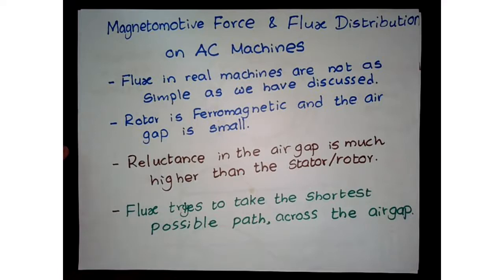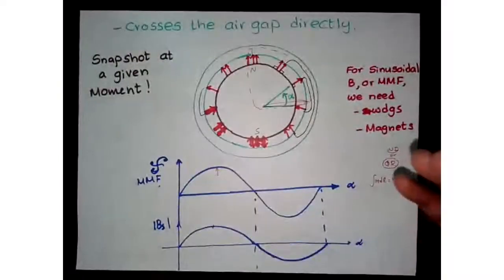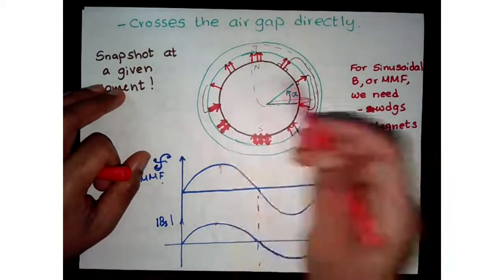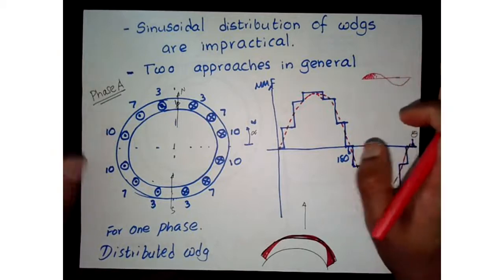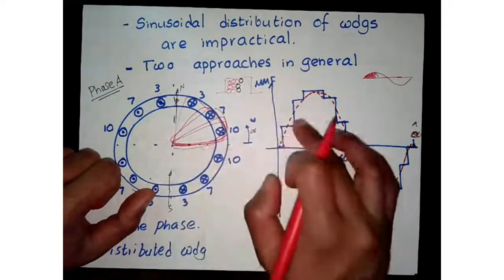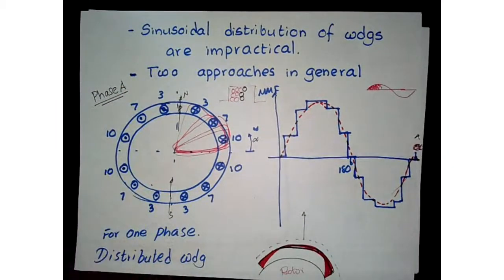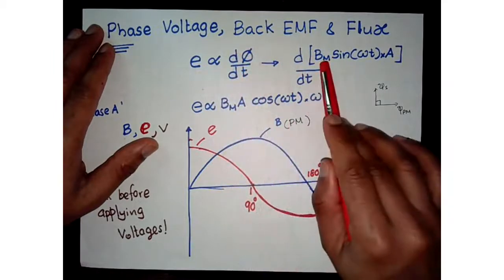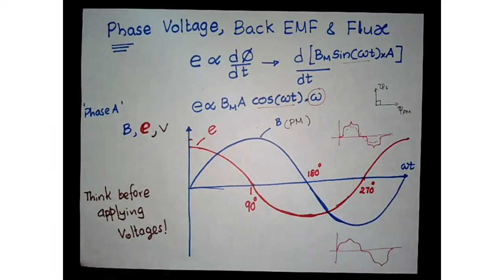MMF and Flux Density in an AC Machine